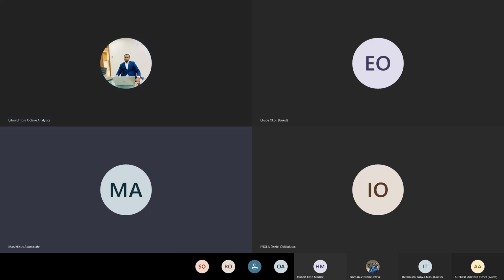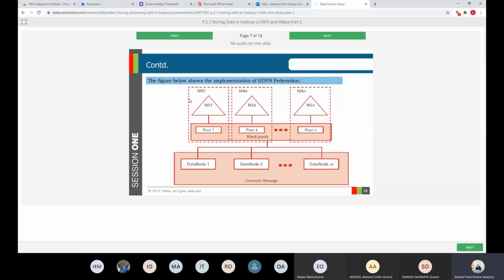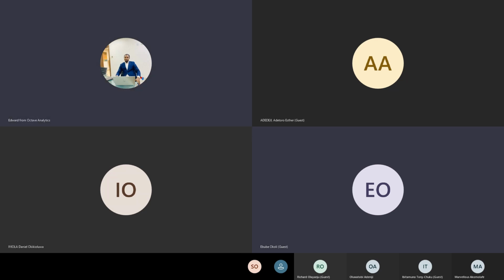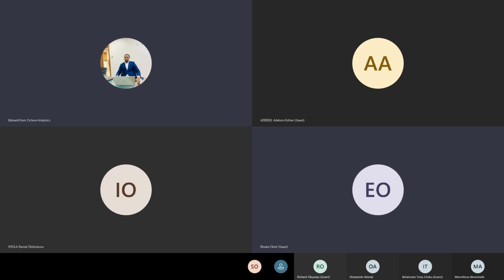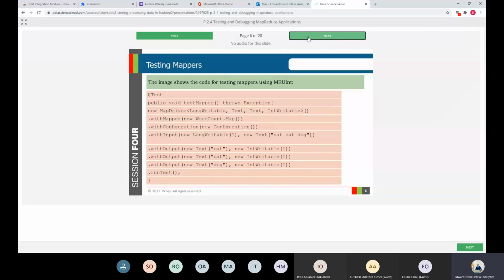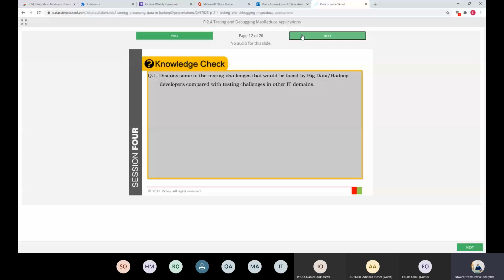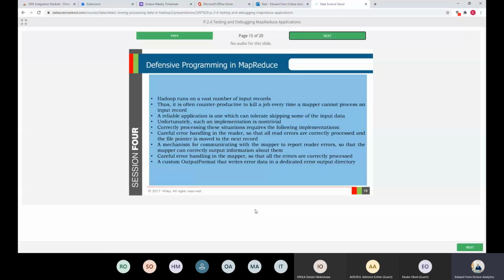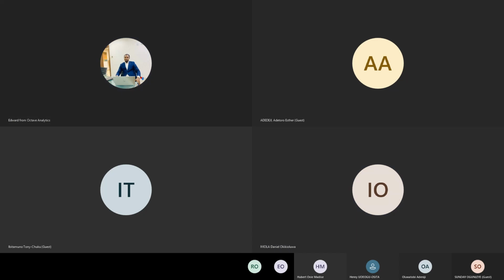Octave Graduate Program ( Engineering 011 )